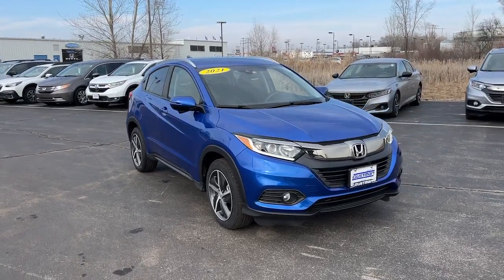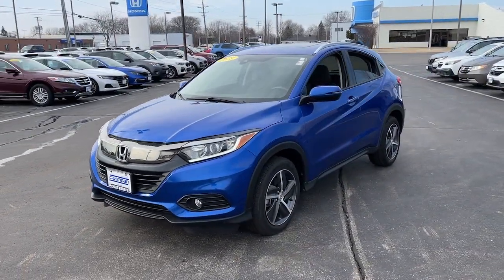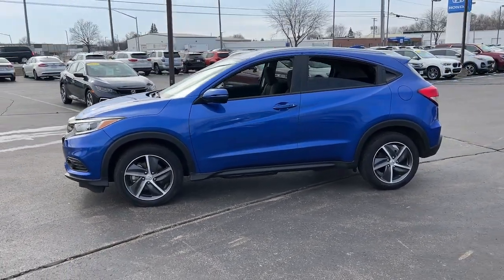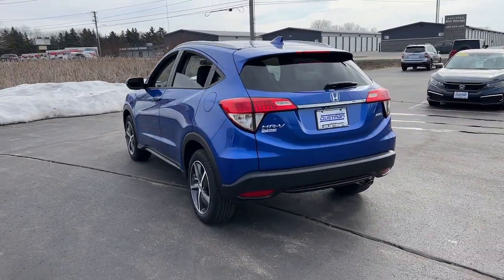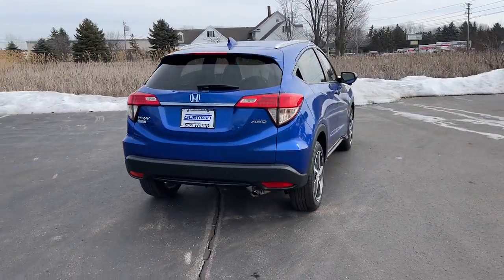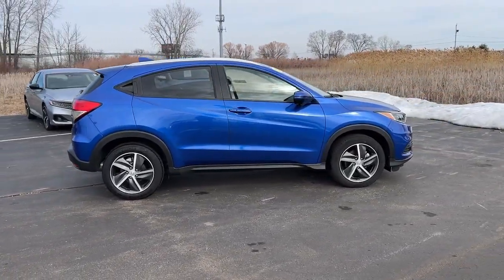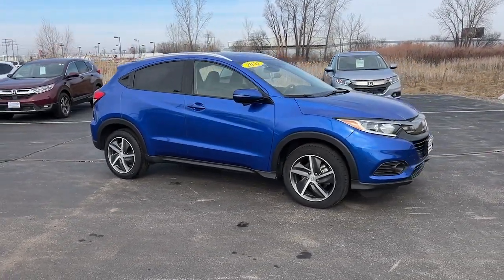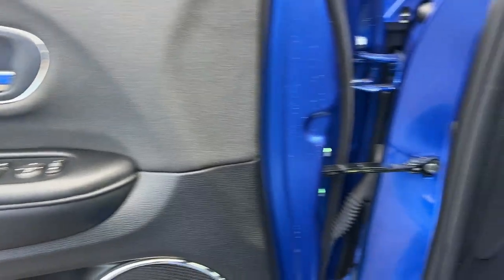2021 Honda HR-V Appleton, Neenah, Menasha, Oshkosh, Green Bay, WI 1939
Aegean Blue Metallic Used 2021 Honda HR-V EX available in Appleton, Wisconsin at Gustman Honda. Servicing the Neenah, Menasha, Oshkosh, Green Bay, WI area.

#{MAKE}
#{MODEL}
2021 Honda HR-V EX - Stock#: 1939

Gustman Honda
2400 West Spencer St

The vehicle offers Apple CarPlay for seamless connectivity. This vehicle offers Automatic Climate Control for personalized comfort. The Honda HR-V has gone through a stringent manufacturer pre-owned certification process including a meticulous mechanical and reconditioning processes. Take the stress out of car buying with this certified pre-owned. This Honda HR-V has automated speed control that adjusts to maintain a safe following distance enhancing highway driving convenience. The Honda HR-V comes equipped with Android Auto for seamless smartphone integration on the road. This model has a clean AutoCheck report ensuring its impeccable vehicle history. This 2021 Honda HR-V has only one previous owner verified by AutoCheck. Protect the vehicle from unwanted accidents with a cutting edge backup camera system. This unit features a hands-free Bluetooth phone system. This small suv has a L4 1.8L high output engine. Set the temperature exactly where you are most comfortable in this vehicle. The fan speed and temperature will automatically adjust to maintain your preferred zone climate.Gustman Honda is a family owned dealership with small town values that has been in business for over 80 years. Rest assured you will not become a number.